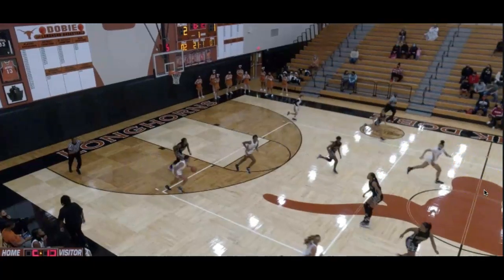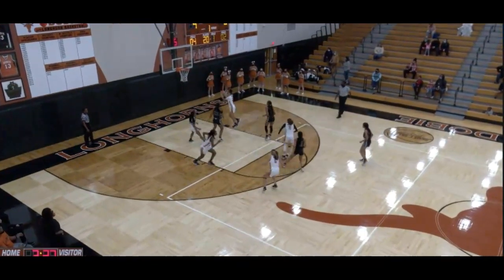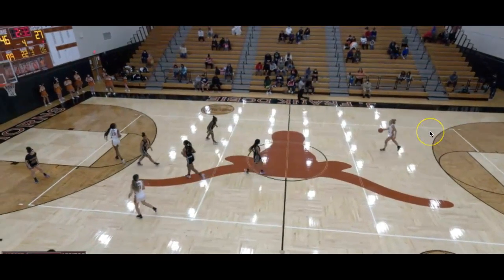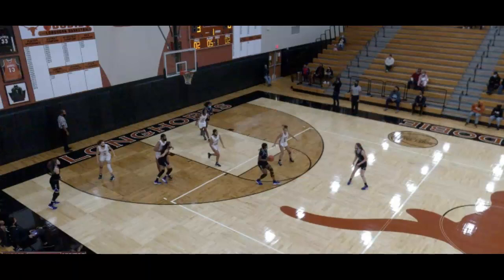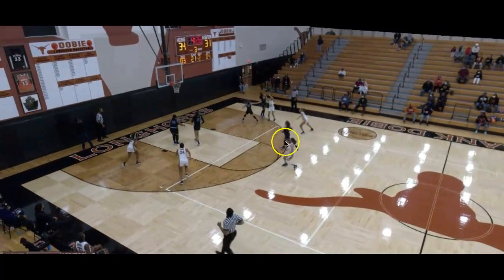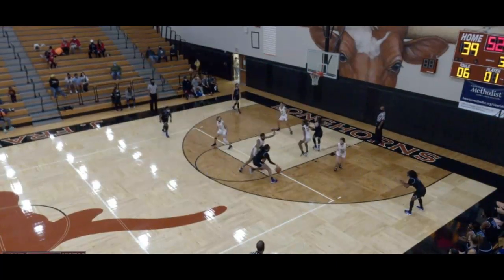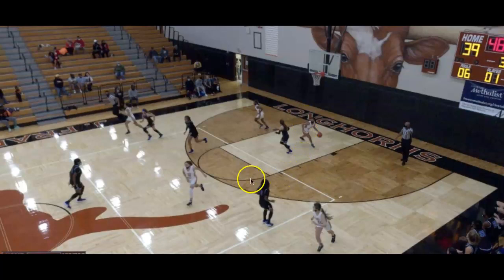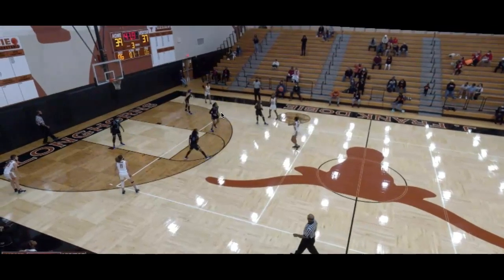Dobie Transition Plays